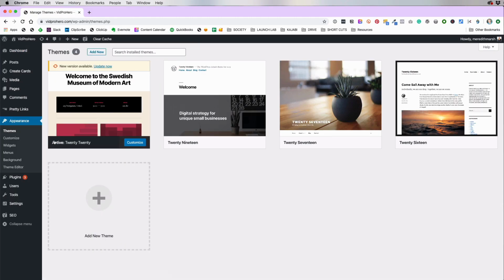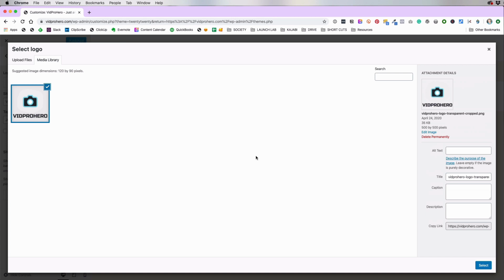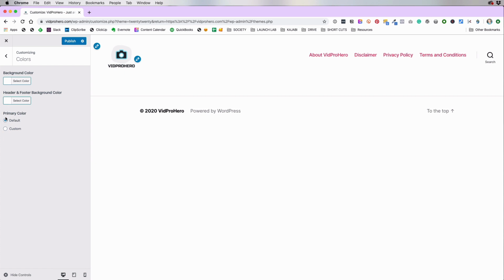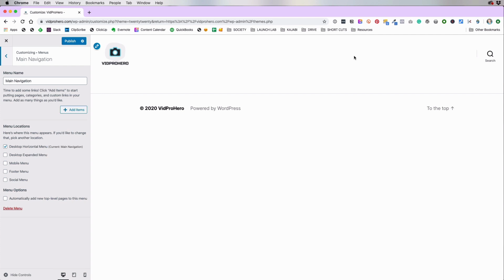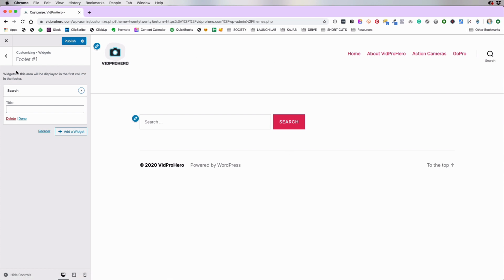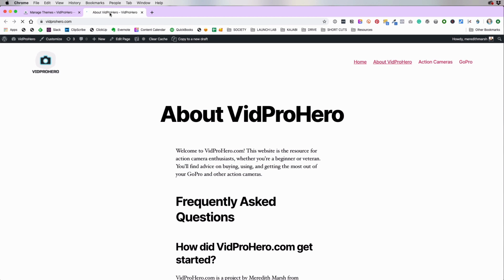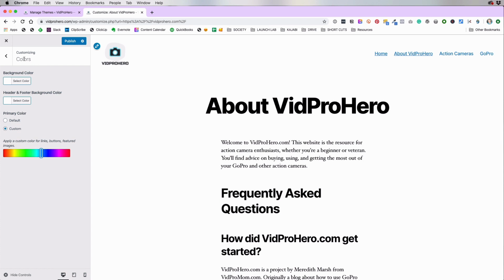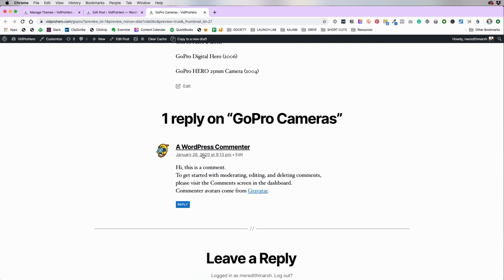Customize WordPress "2020" Theme | BLOG SETUP SERIES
If you recently installed WordPress for the first time, you might feel like the WordPress "twenty twenty" theme is pretty dull... and it is! So in this video, you'll learn how to customize "WordPress 2020" theme to add your branding, change colors, and add menu navigation!

👀 ABOUT ME